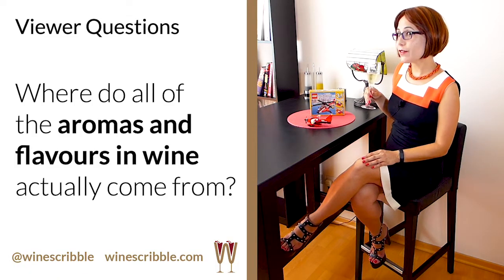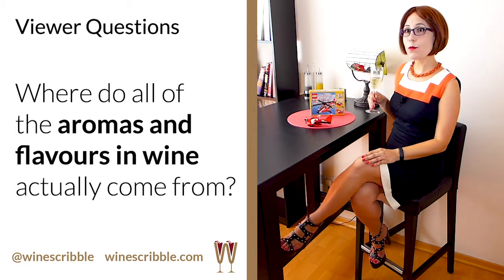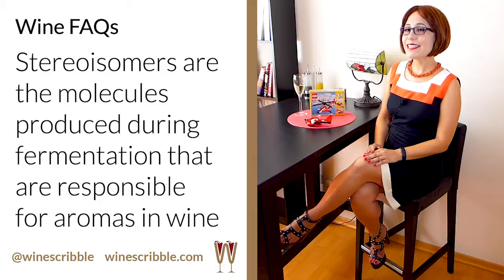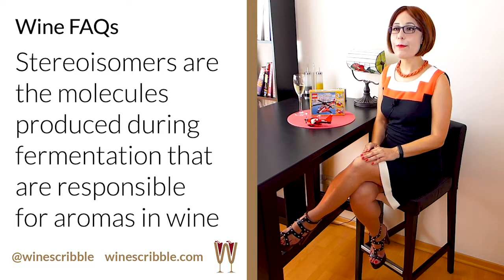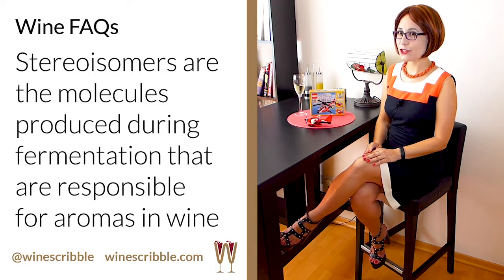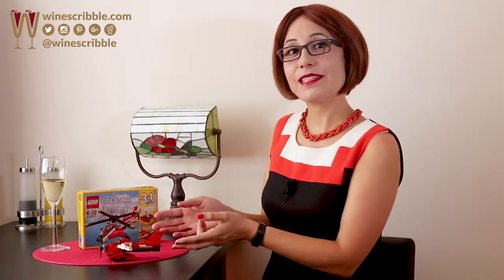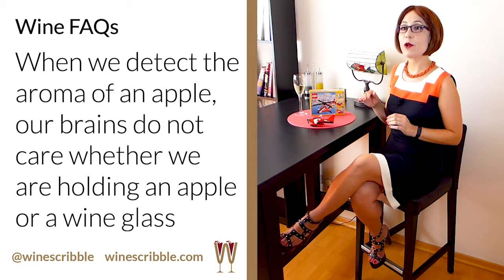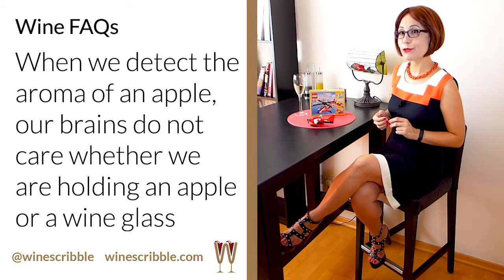Aromas in Wine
Aromas in Wine is a fascinating topic to explore. Why does oaked Chardonnay have a scent reminiscent of butter? In this video Annabelle goes full geek to discover where winearomas come from and why the human brain can think that a drink that is made only from grapes, can suddenly find aromas of fruit and flowers in the wine glass. Join winescribble to find out more about the basic chemistry of wine aromas. And stick around until the end for the top tip that explains how to think of wine aromas in terms of Lego bricks.

"Piano Sway"
Jay Man - OurMusicBox